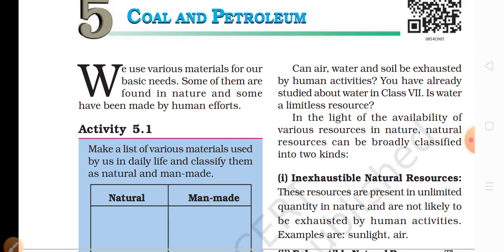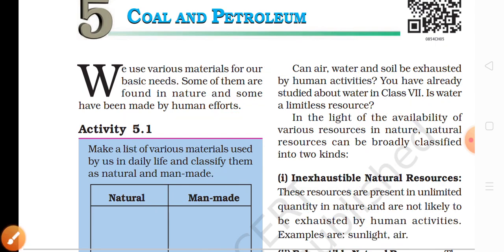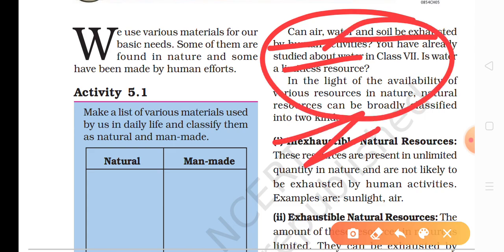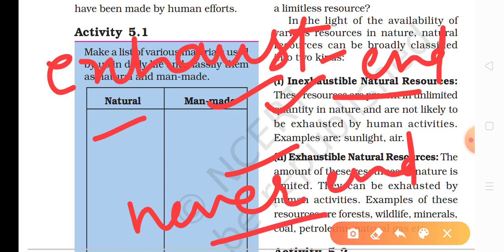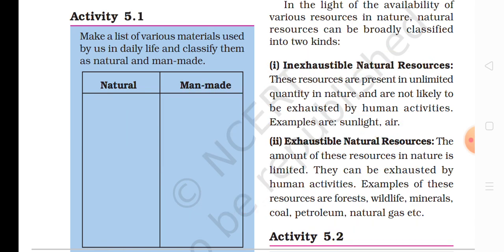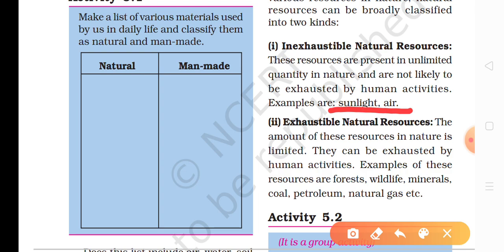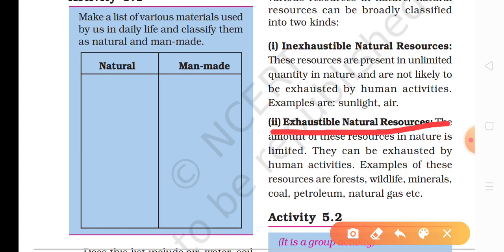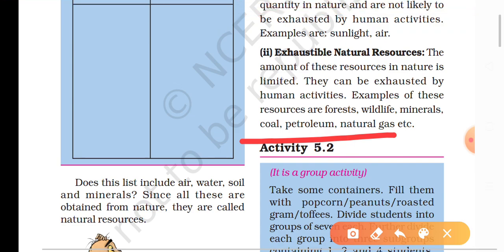Class 8#chapter5#coal and petroleum#(part1)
Natural resources:Inexhaustible resources and exhaustible resources.